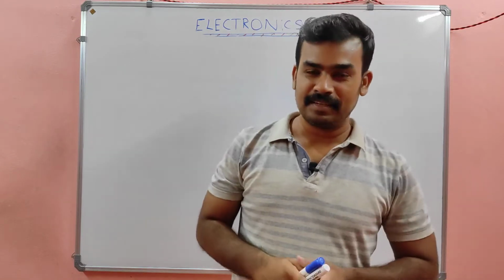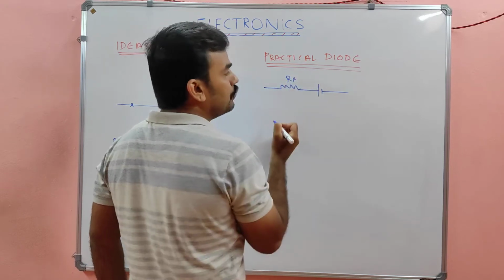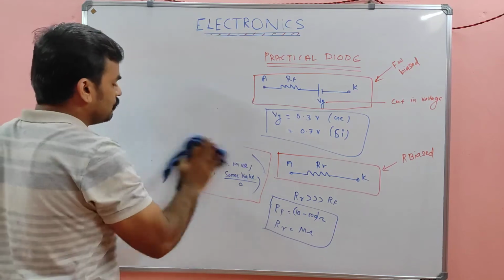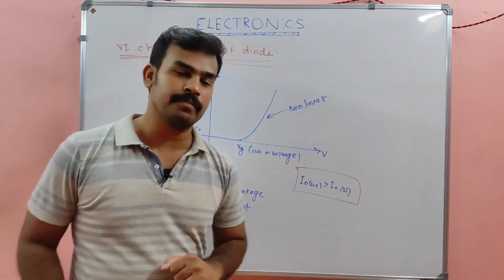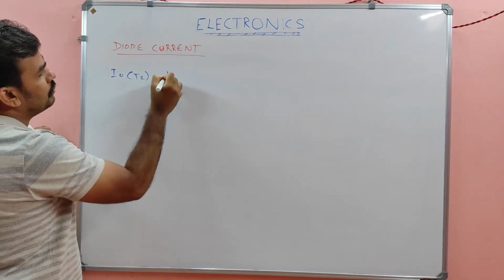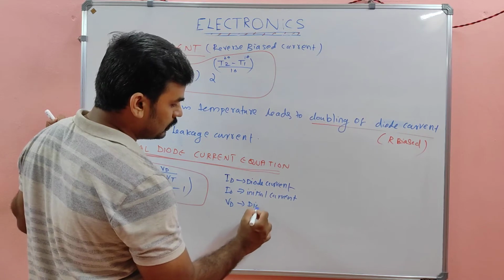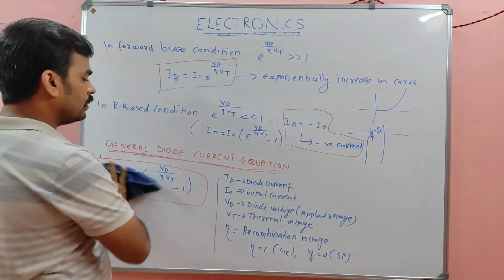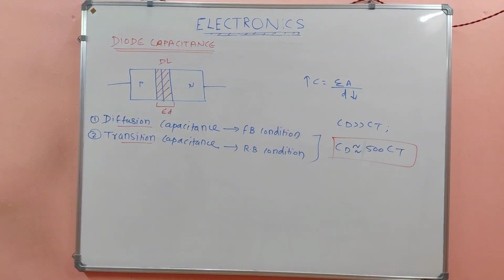IDEAL DIODE | PRACTICAL DIODE | DIODE CAPACITANCE